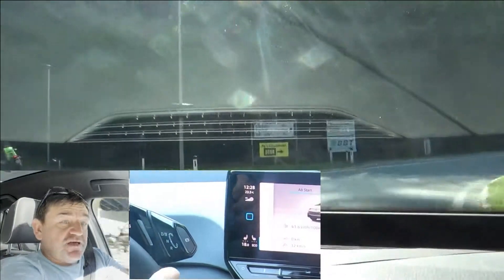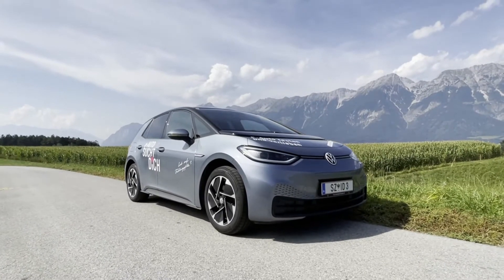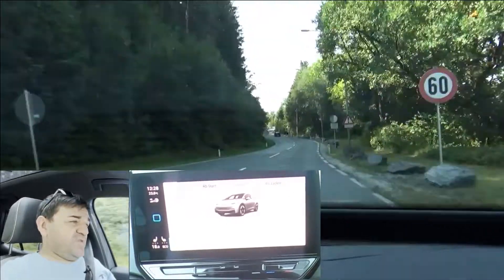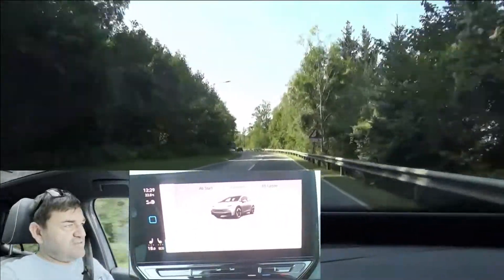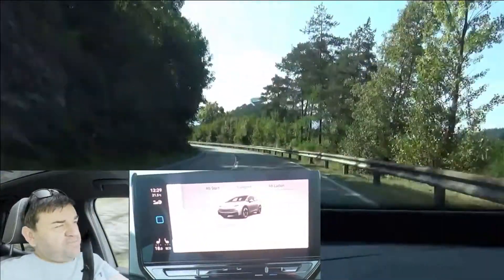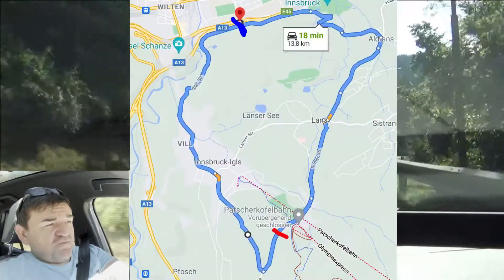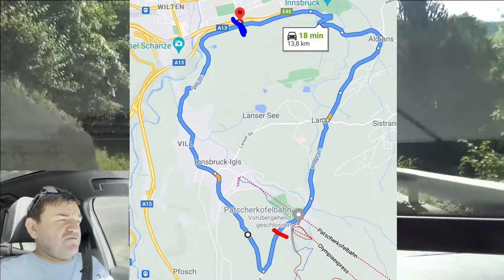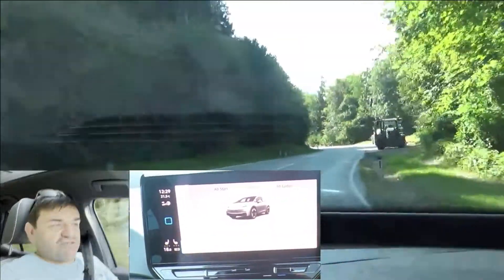Volkswagen ID.3 58 kw - Mountain-Consumption and Regeneration-Test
Ecodriver shows that hilly roads are no reason for higher consumption. He also my surprise you by finding out the real-world regeneration rate of the VW ID.3.

Car was provided by Auto Picker, Schwaz, Tyrol, Austria
pickerauto.at

Video was originally done for the german-speaking "Ecofahrer"-Channel.